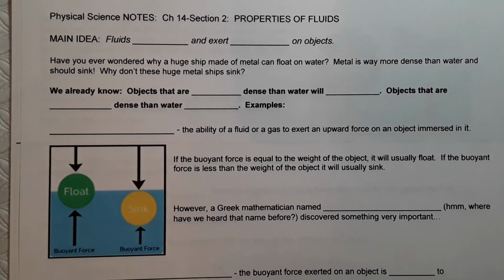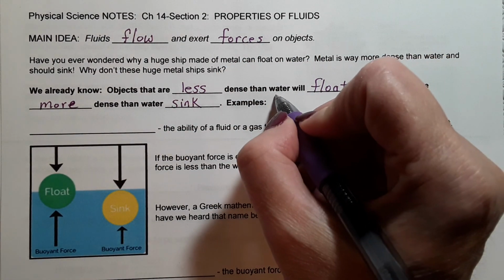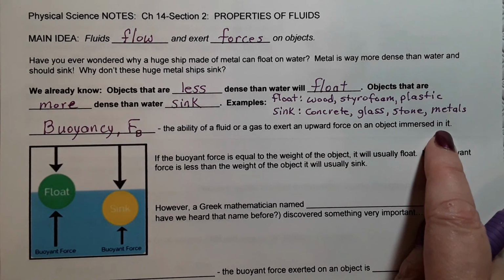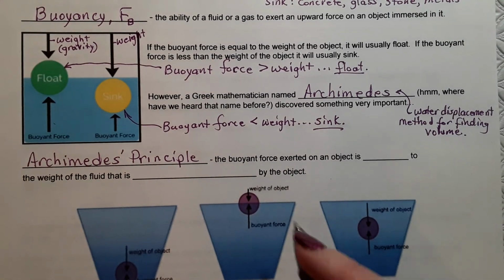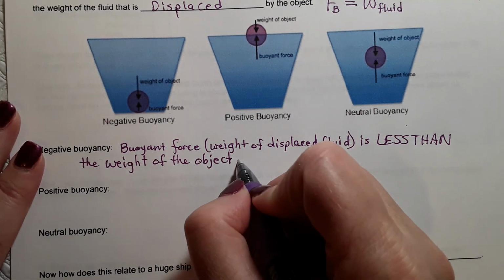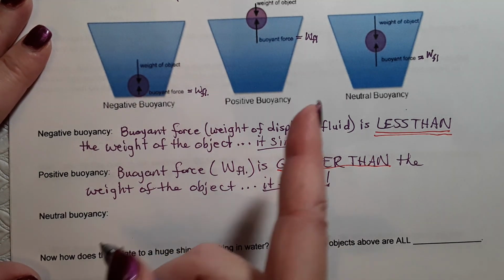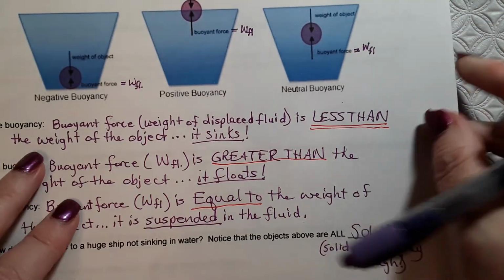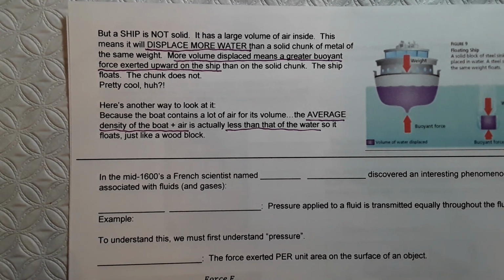PS Notes Fluids